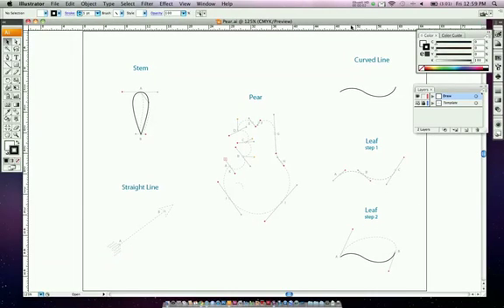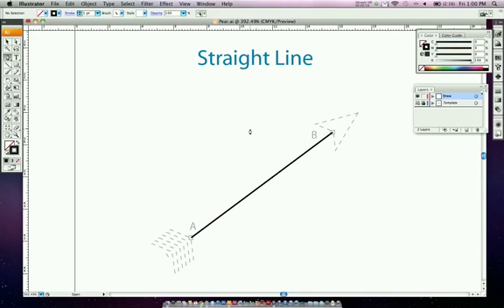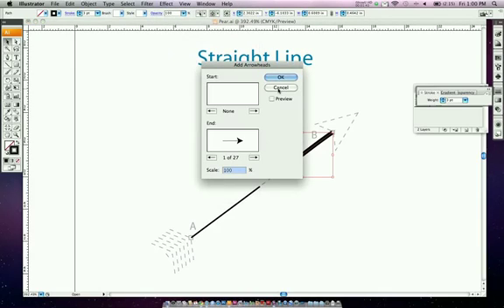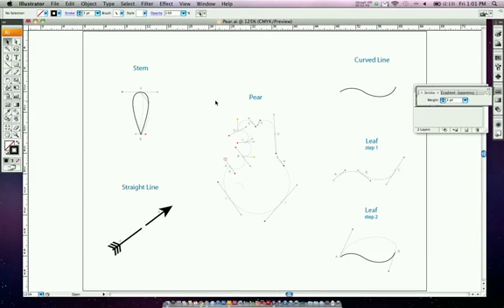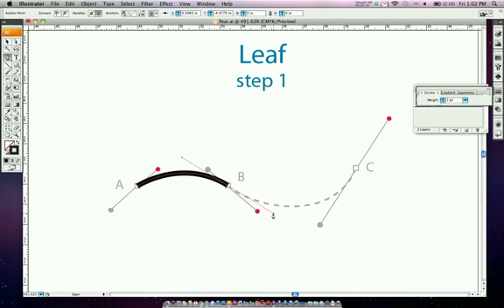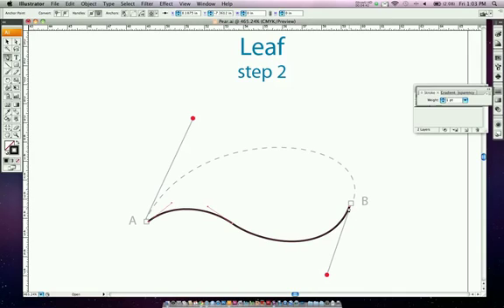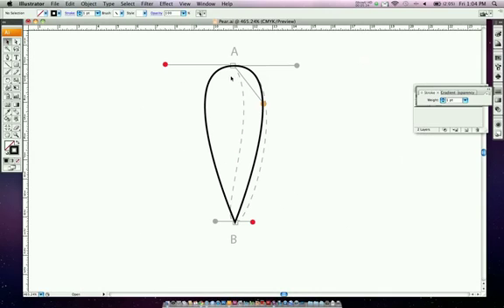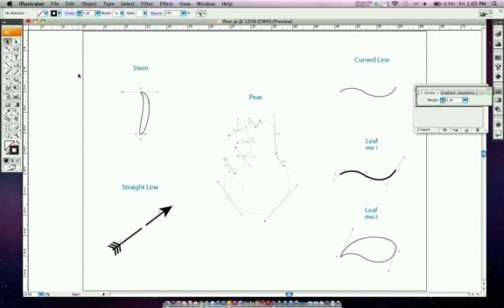Adobe Illustrator - Drawing a Pear - Beginner Level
Using the Pen Tool to draw a pear. Students will learn how to arrange pieces of a digital illustration in this lesson as well as continue to practice with the Pen Tool.